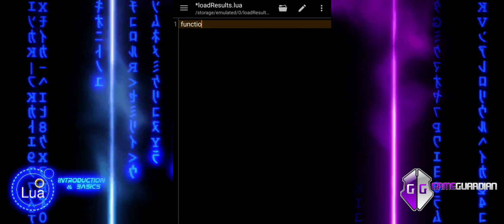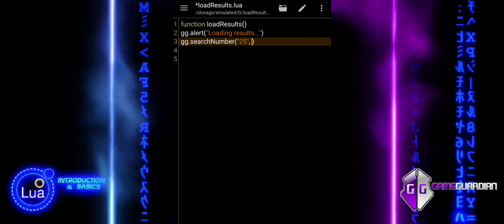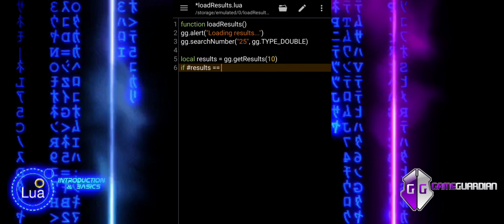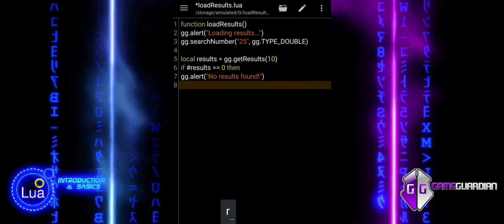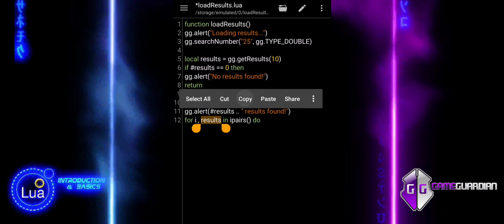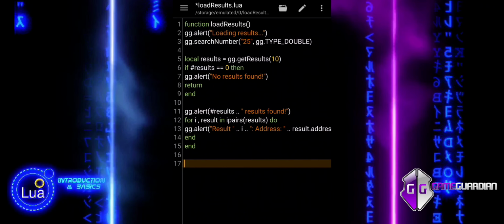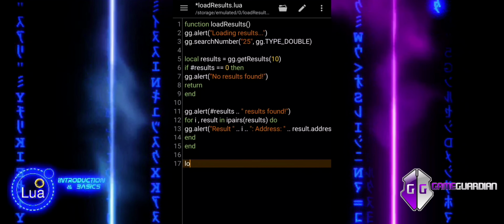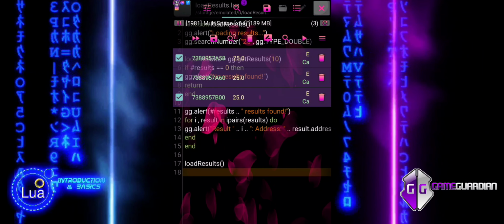#36 GameGuardian Scripting - restore search results